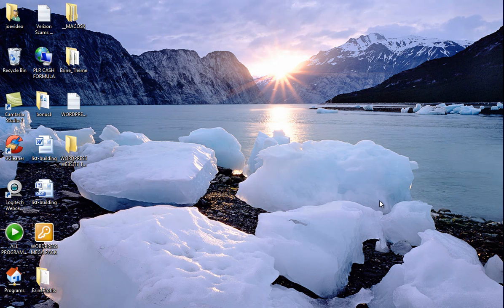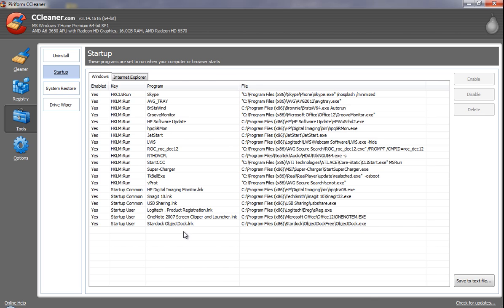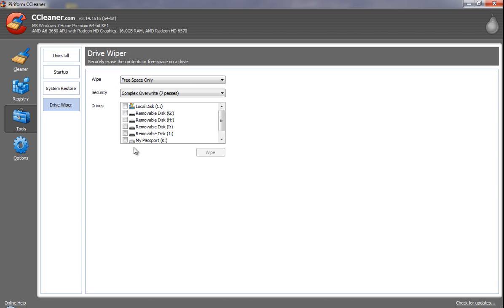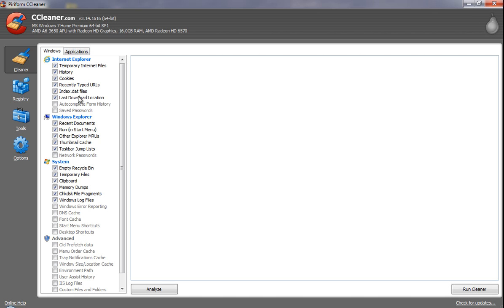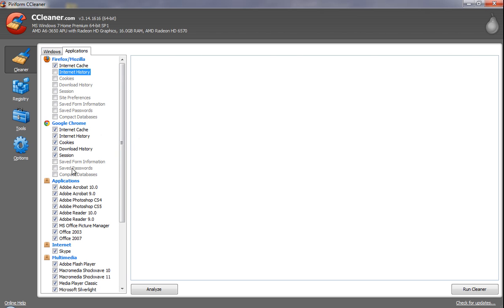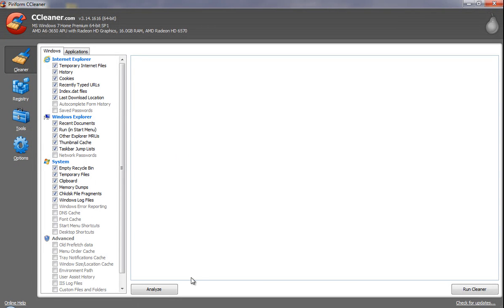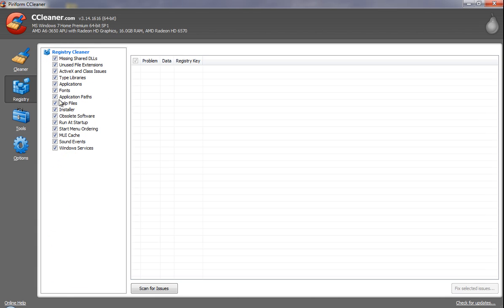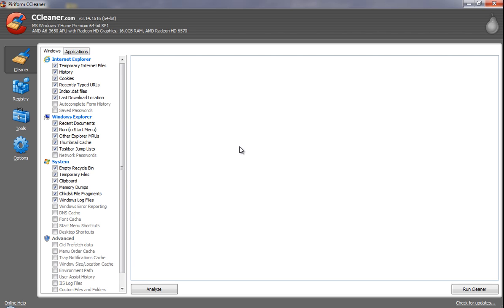How to Use CCleaner to Make Your Computer Run More Efficiently - Part 1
Go to this URL and discover even more tips and tricks.  Updates will be posted regularly.  I hope this will help many people.

Oh, by the way, here is the link to obtain CCleaner.  I have used it for years without a single problem.